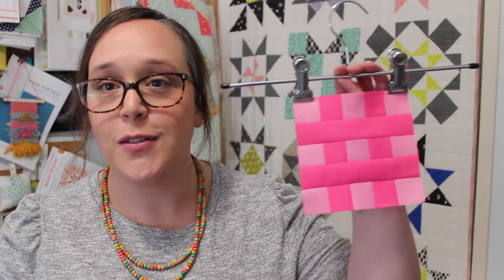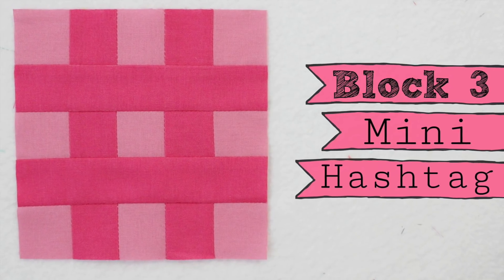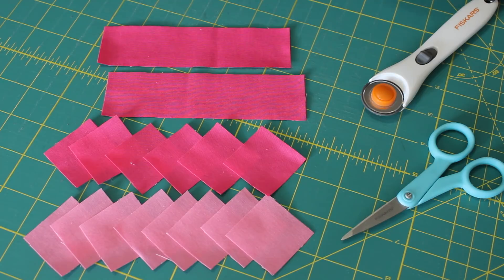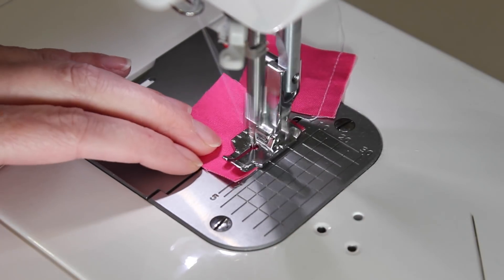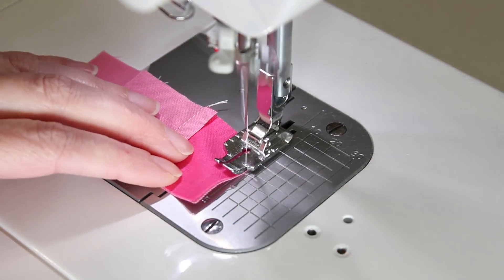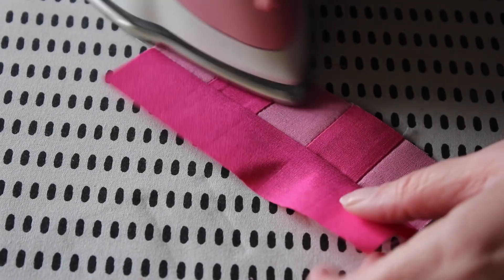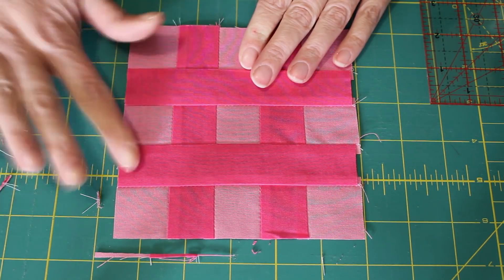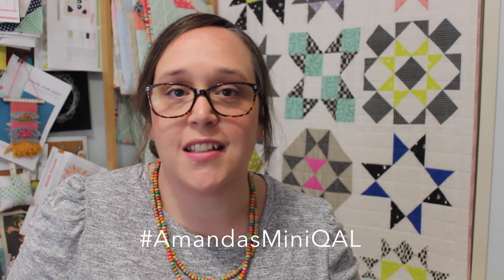MINI BLOCK QAL | Block #3: Mini Hashtag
I absolutely love this block! It was so quick and easy to piece together! The end result is super fun and cute!!
Enjoy making! ^__^

Remember to share your blocks with me!

MEASUREMENT & CUTTING INFO:

Fabric One:
- x2: 5½” x 1½” rectangles
- x6: 1½” squares

Fabric Two:
- x9: 1½” squares

FINAL BLOCK SIZE: 5.5" square

TOOLS & NOTIONS:
- Brother PQ1500SL sewing machine
- OLFA Cutting Mat
- Fiskars Rotary Blade (28mm) & thread snips
- Sew Easy Rulers (6" set square)
- Birch Non-Melt Flower Head Quilting Pins

This is Block 3 of 9 in a Quilt Along series that I’m featuring here on my YouTube channel and will be made into a Mini Block Sampler Quilt.

PATTERN SOURCE & SERIES INSPIRATION:
'130 Mini Quilt Blocks' by Susan Briscoe

SNAIL MAIL:
Amanda Rolfe
Australia